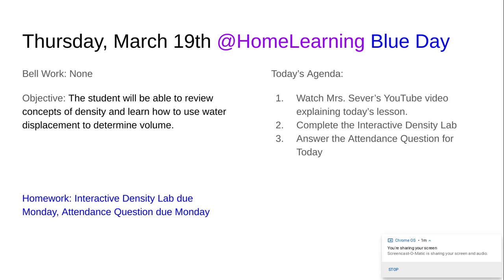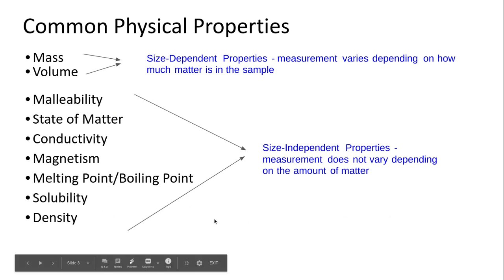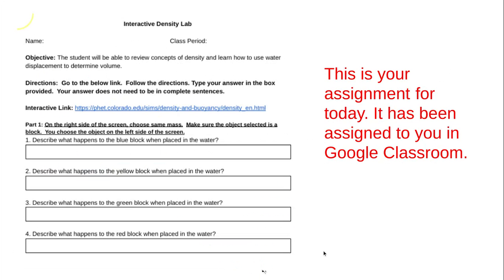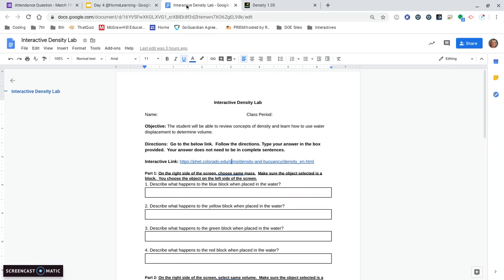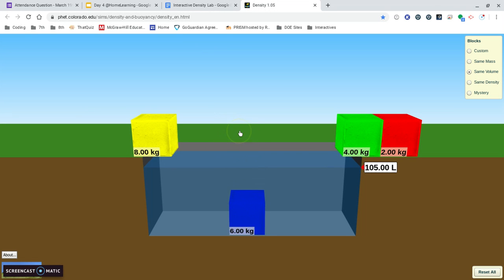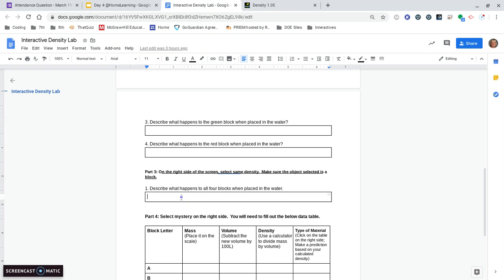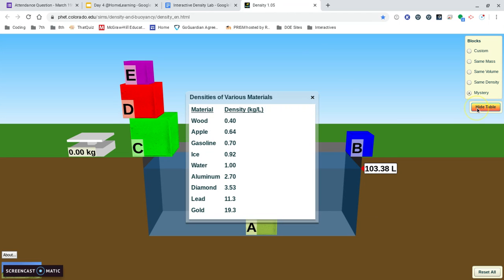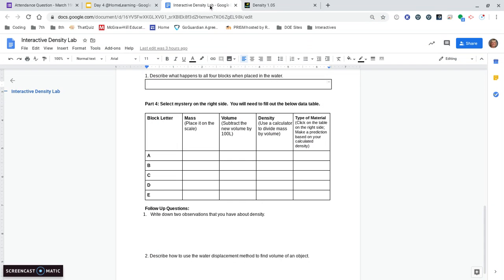March 19th Density Lab Intro